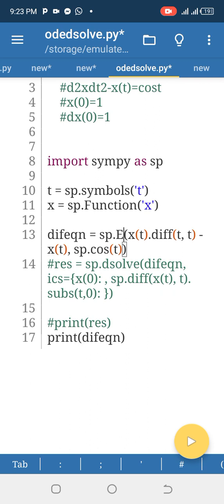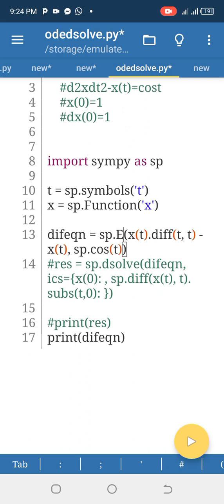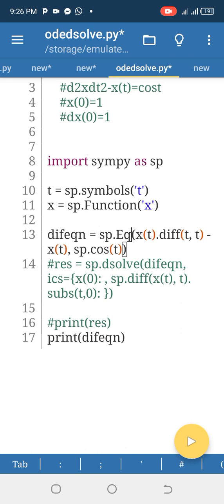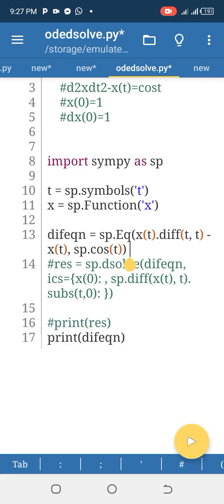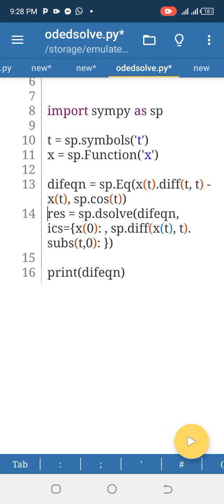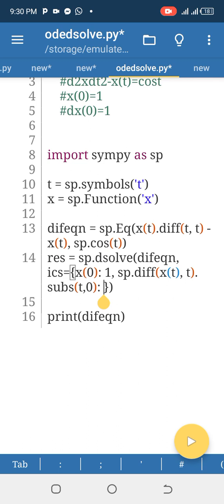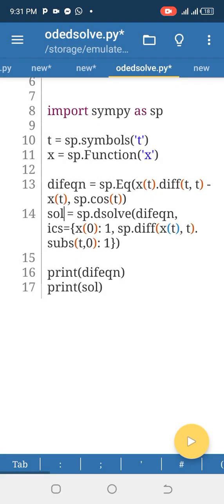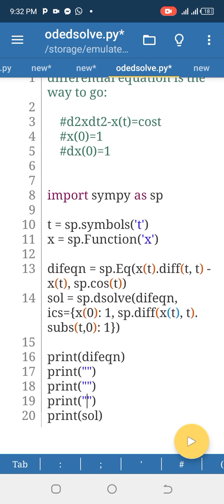Symbolic solution of ordinary differential equation in Python#python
In this video, we utilize python language to solve a differential equation